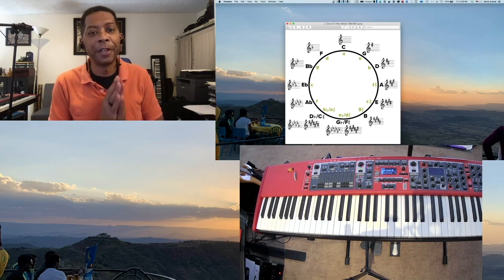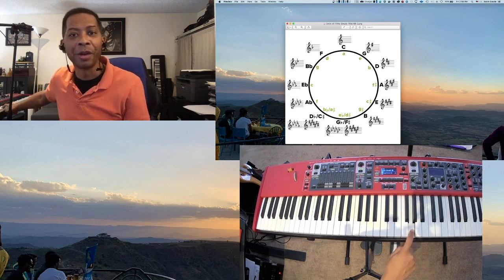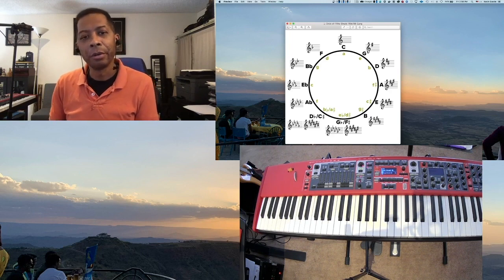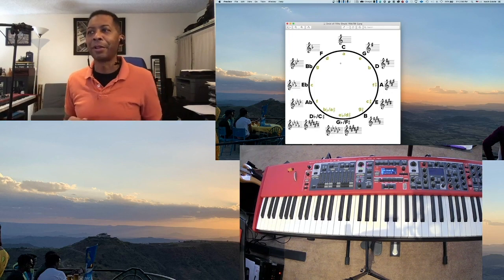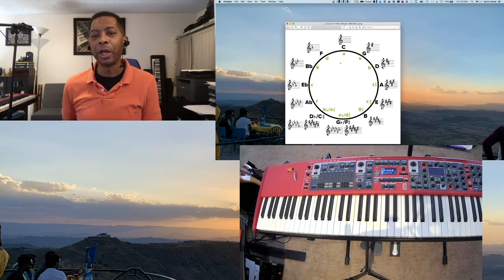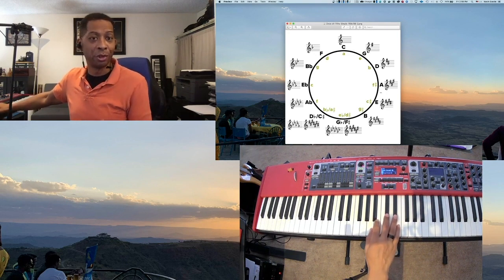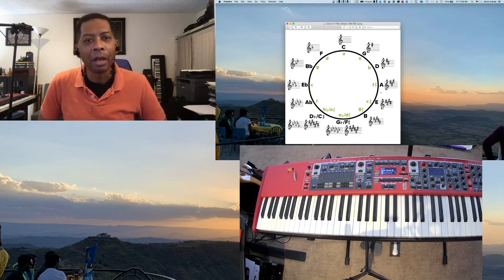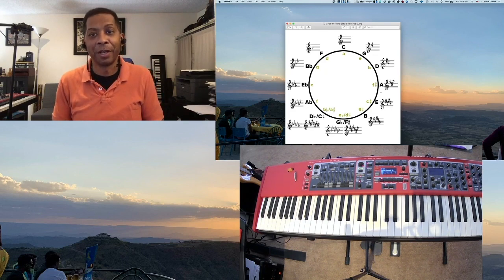Keyboards with Kevin - Lesson 13(5A)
Use your ears. William Grant Still Arts Center teaching artist, Kevin Goode works with us to play by ear today. Brush up on older videos and jump into this one to advance your level of understanding and practice.